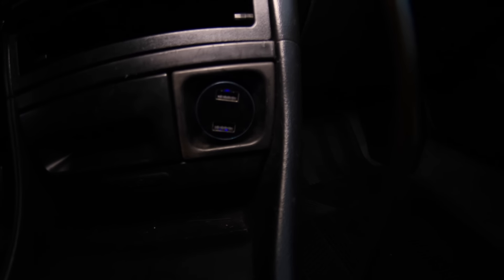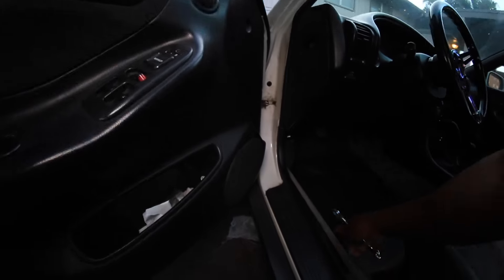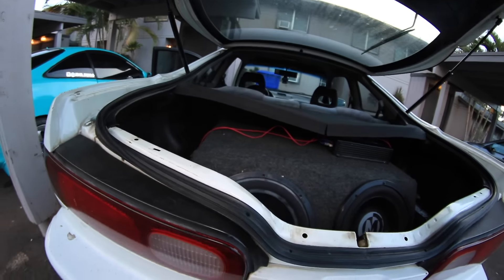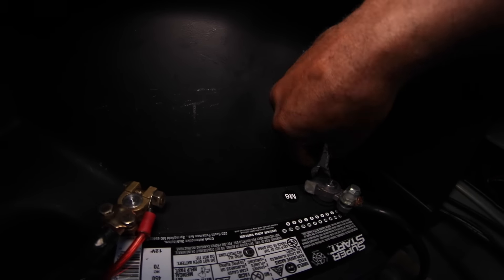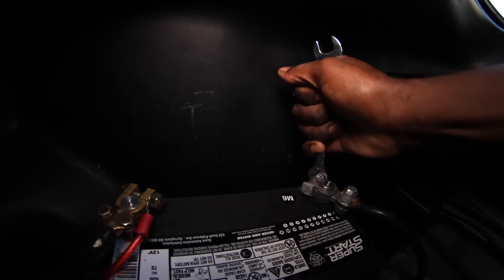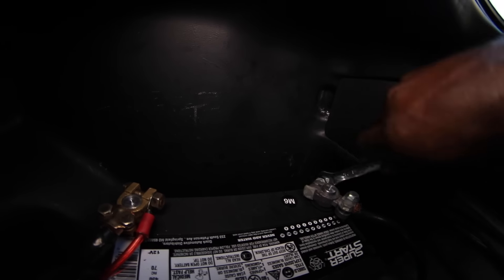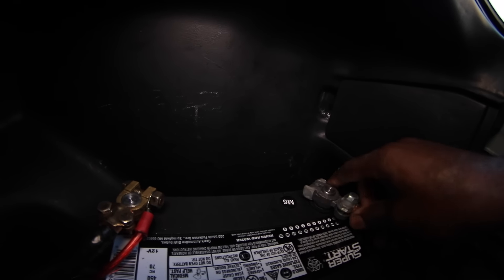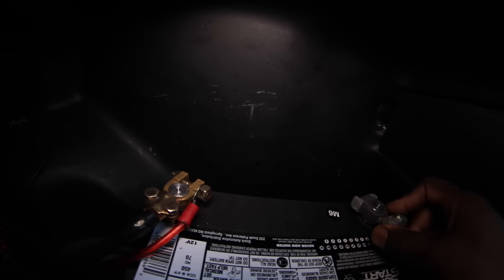How To Troubleshoot A Bad Alternator On An Acura Integra (FAST & EASY WAY!!!)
My cars Instagram @JDM.SWAG
My photography account @FredBessPhotography